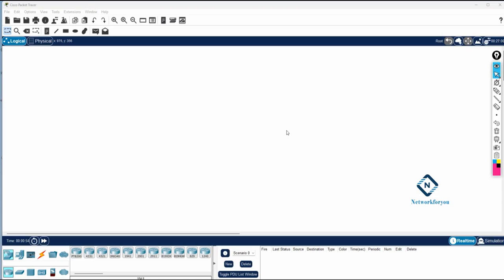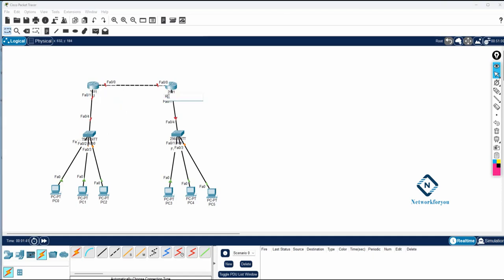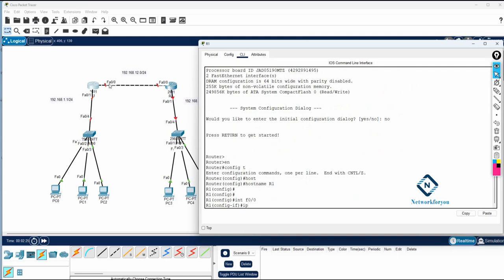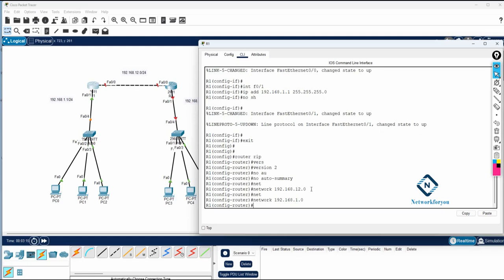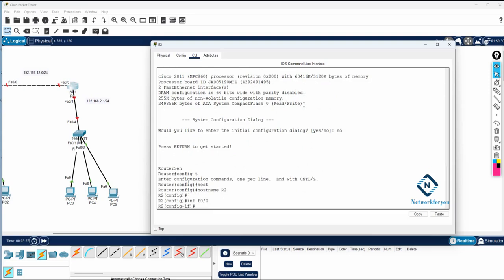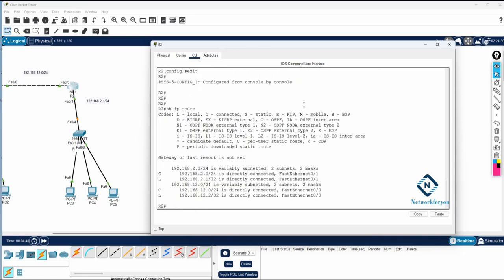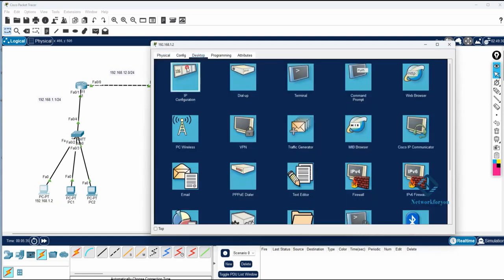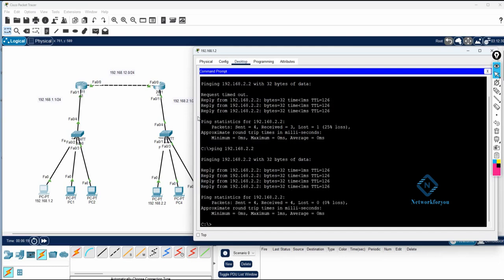Cisco RIP v2 Setup in 5 Minutes | CISCO Packet Tracer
Hello Everyone,

In this video we are going to discuss Cisco RIP v2 Setup in 5 Minutes
Thanks.

About us:
Thanks